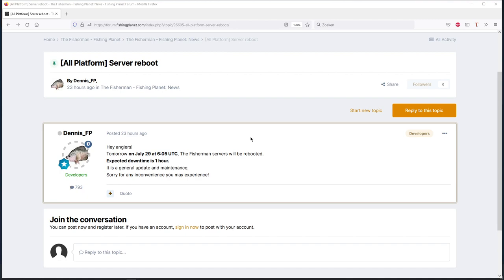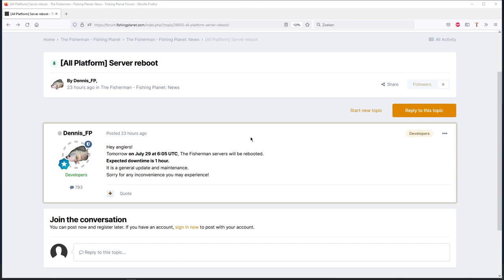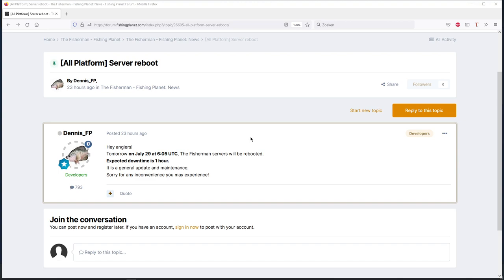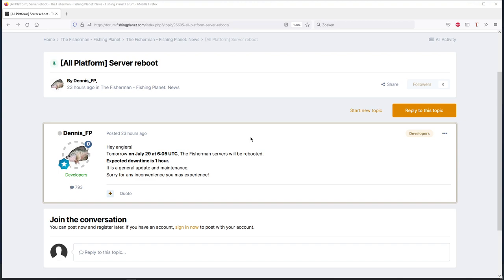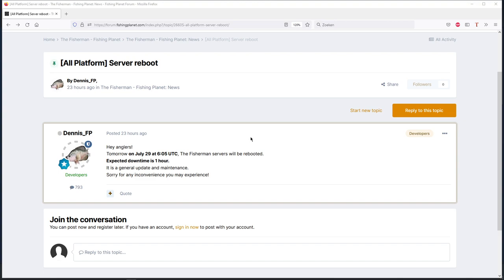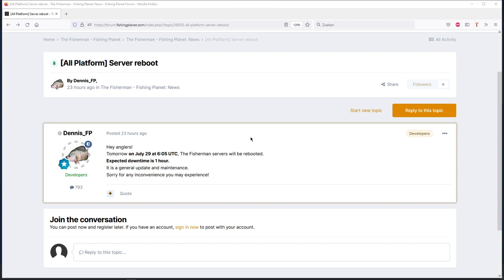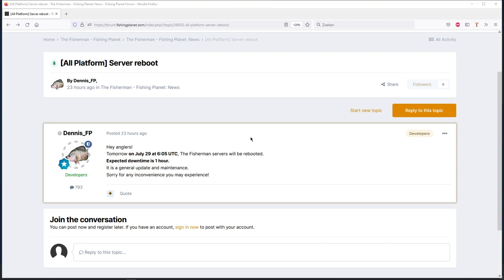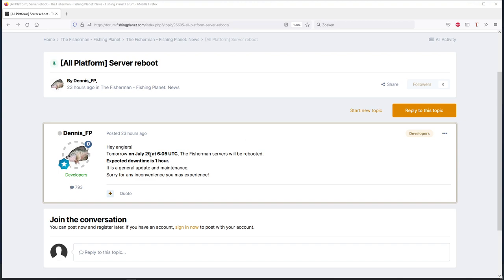The Fisherman Fishing Planet Gets A update, LOL What